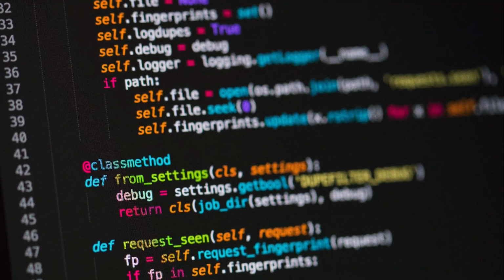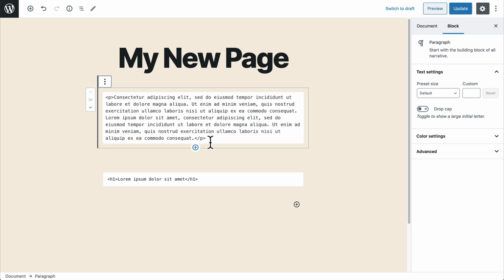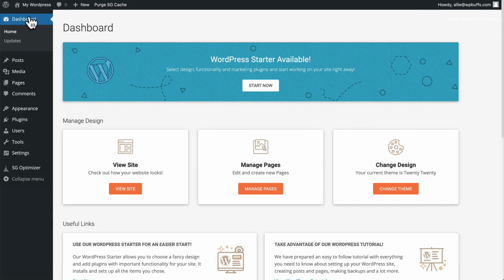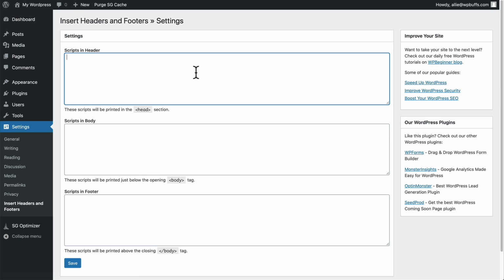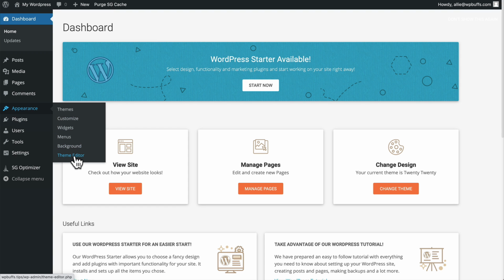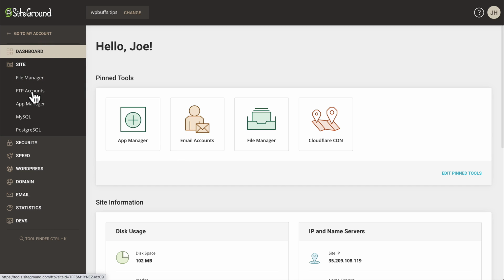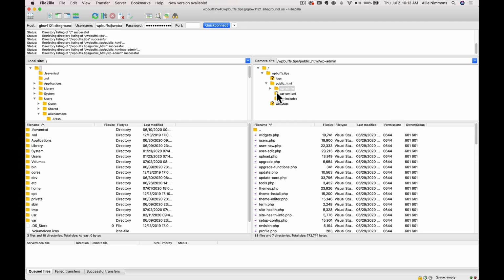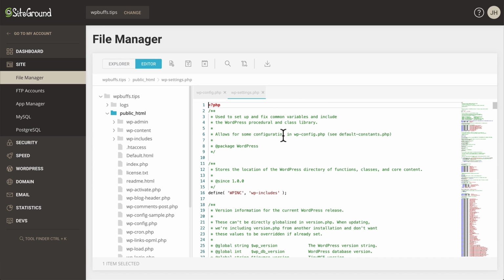How to Edit WordPress Code (HTML, CSS, PHP, Javascript)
💪  One of the most powerful features of a WordPress website is the ability to edit the WordPress source code. Learning how to edit HTML, CSS, Javascript or PHP code in WordPress - using the WordPress code editor or 3rd party tools - is easier than you may think. This video we go over how to use the block editor, classic editor, widgets, CSS customizer, plugin, Wordpress code editor,  FTP AND your host = all to edit WordPress code!

⏱️  Timestamps:
00:00 Intro
00:33 Safety tips
00:55 Editing code with the Block Editor
01:42 Editing code with the Classic Editor
02:09 Editing code in widgets
02:40 Editing code with the CSS Customizer
03:50 Editing code with a plugin
05:12 Editing code with the WordPress code editor
06:30 Editing code with FTP
09:34 Editing code with your hosts file manager

24/7 website edits (unlimited small website edits, no time limits or caps)

Looking for WordPress hosting? This video features Siteground!